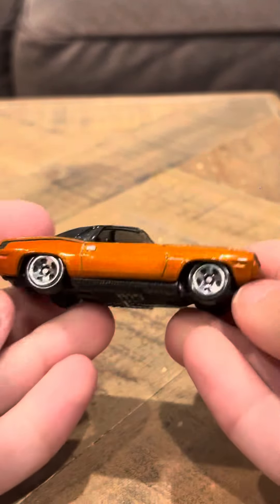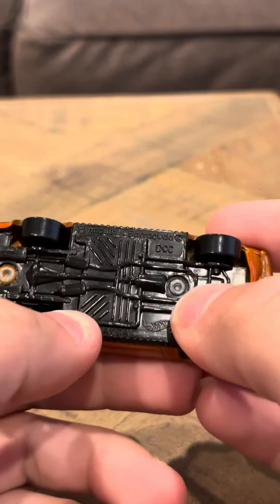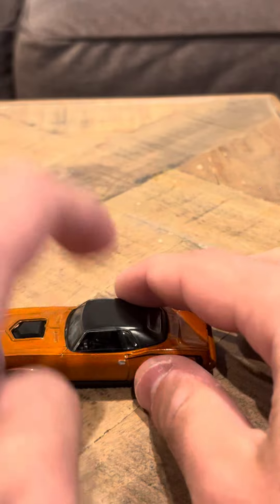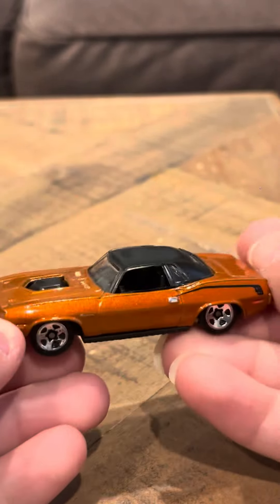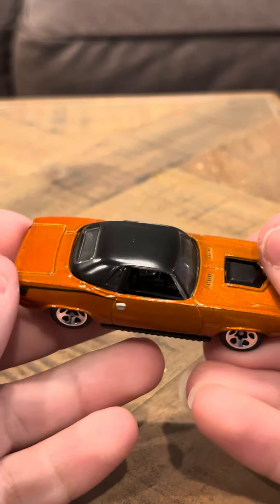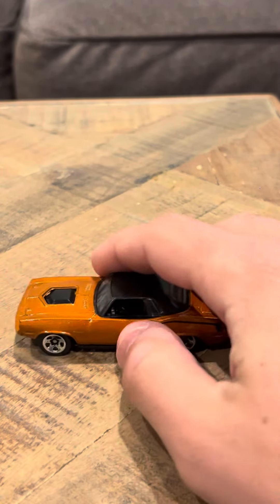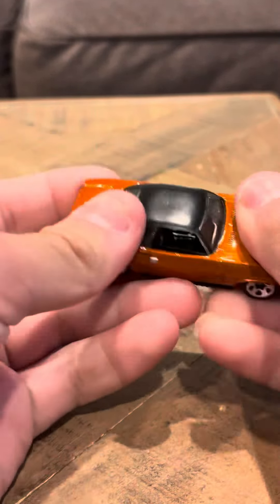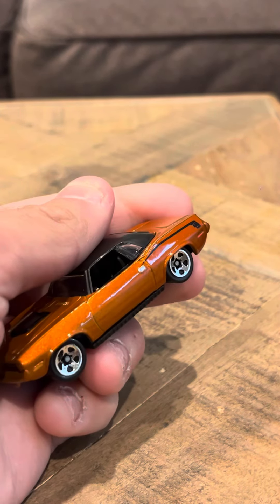Hot Wheels 2006 #61 Plymouth Barracuda